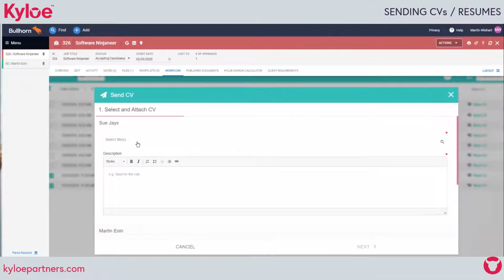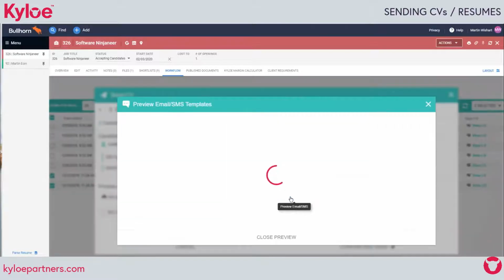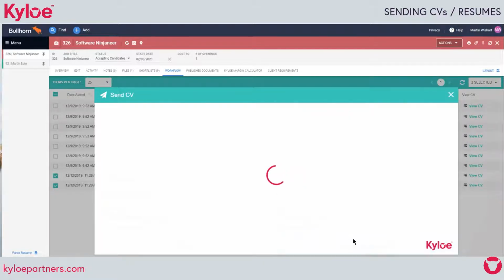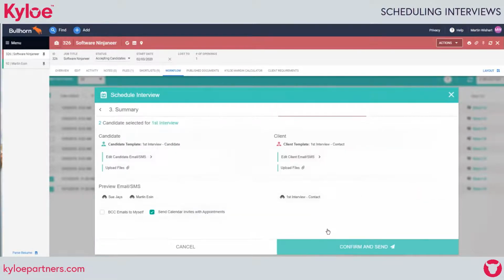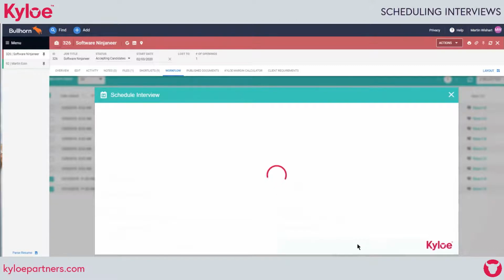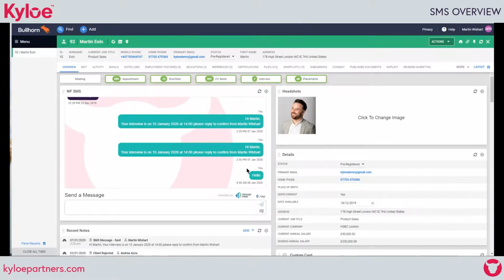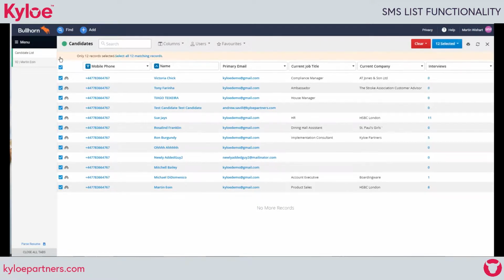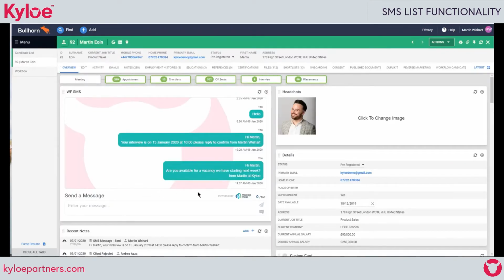Kyloe Workflow - A quick overview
An overview of our Kyloe Workflow product for Bullhorn: send CVs / resumes, SMS and schedule interviews with Kyloe Workflow.